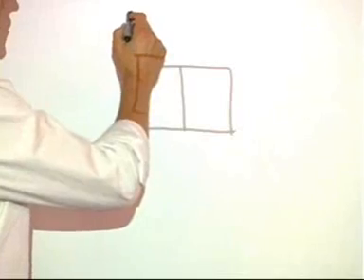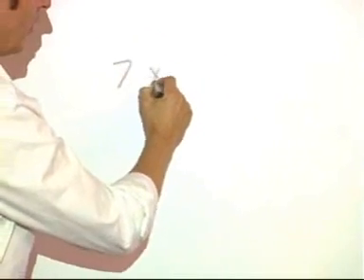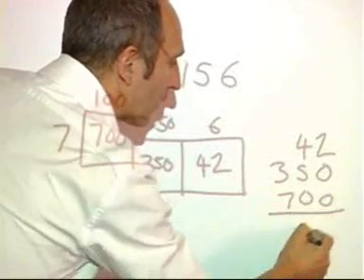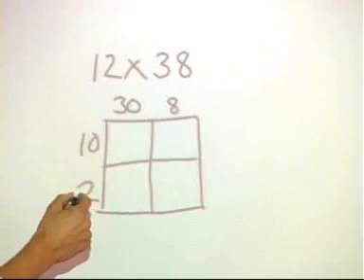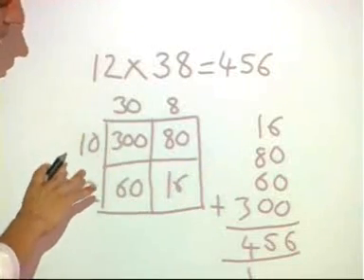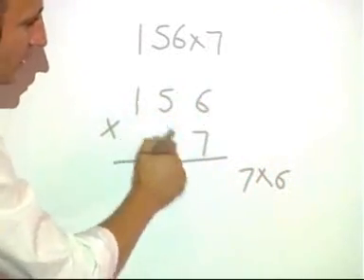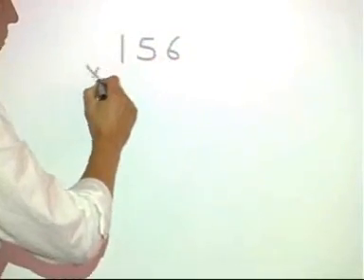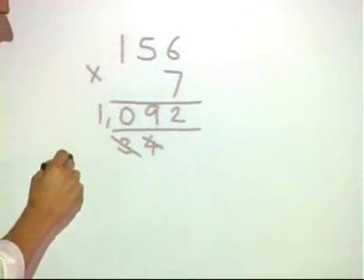Primary Maths Multiplication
An explanation of the grid method of multiplication with examples.